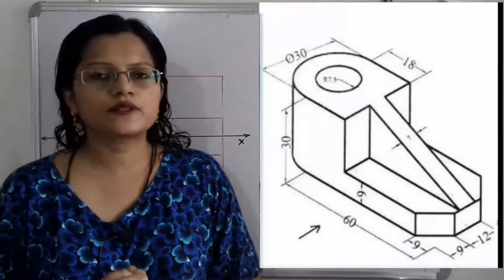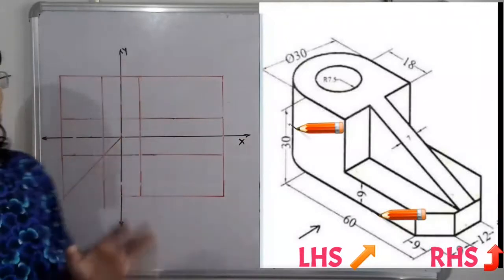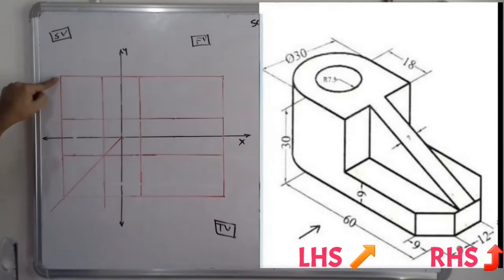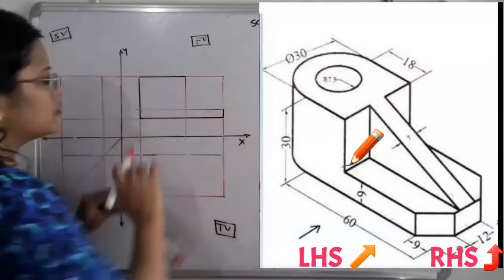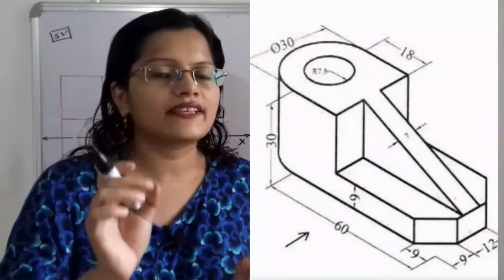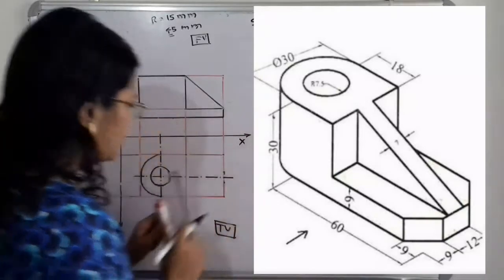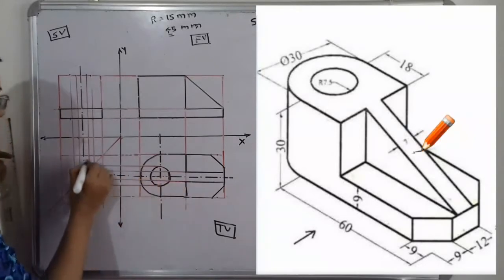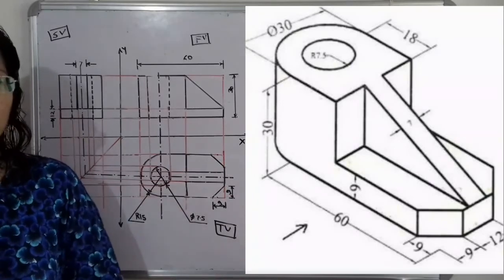problem 1 orthographic projection1